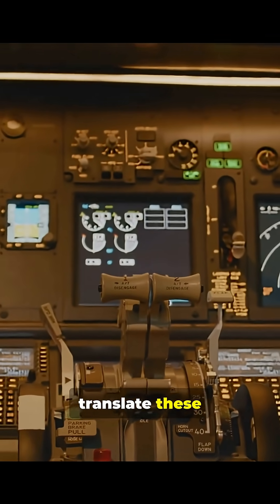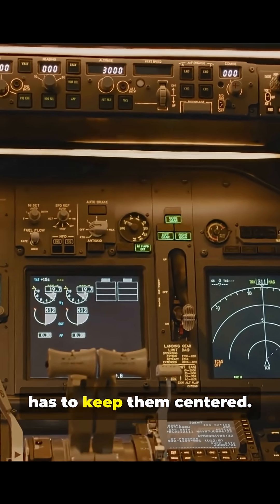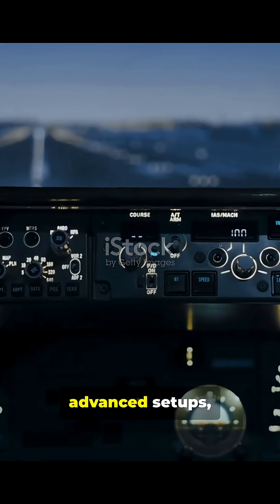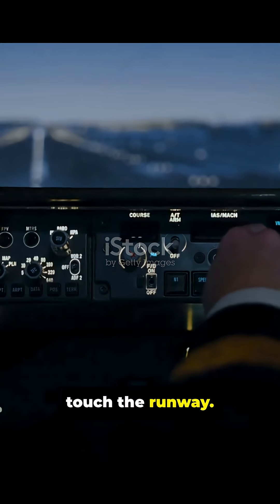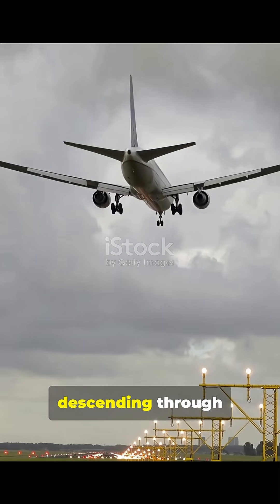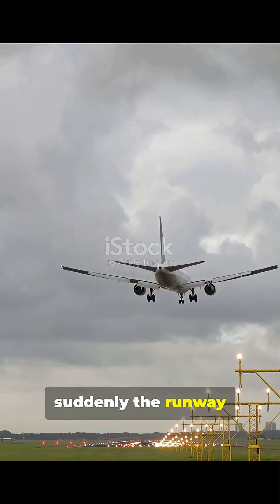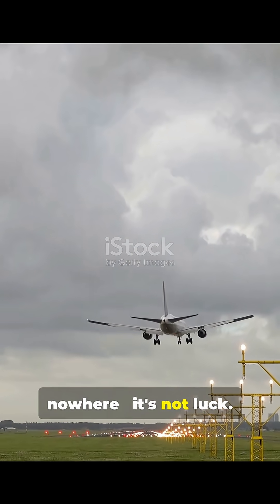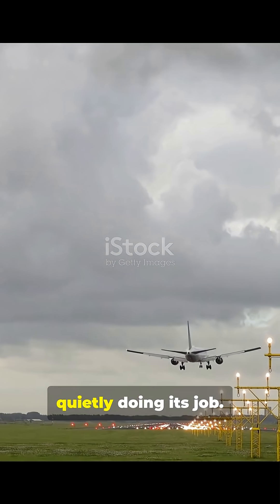Meet ILS the invisible guide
When visibility drops to near zero, pilots don’t rely on their eyes — they rely on ILS: Instrument Landing System.

Here’s how it works:

Localizer beams guide the aircraft left or right, keeping it perfectly aligned with the runway centerline.

Glide Slope signals ensure the plane maintains the correct descent angle, usually around 3 degrees.

Together, they create an invisible pathway in the sky that pilots (and autopilot) can follow all the way to the ground.

ILS is so precise that in Category III approaches, a plane can land with almost no visual reference at all — the pilot may only see the runway lights a few seconds before touchdown.

It’s one of the most important pieces of aviation safety tech ever built